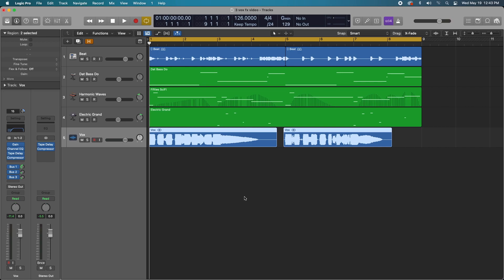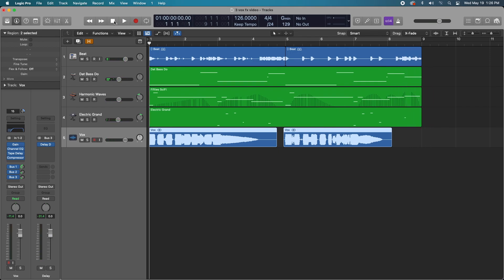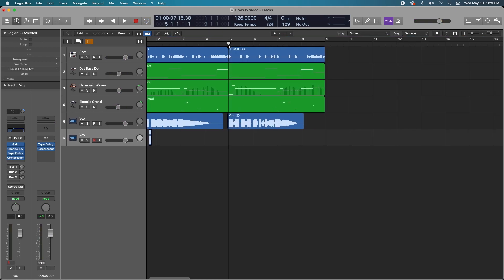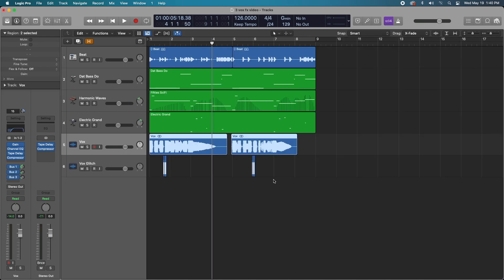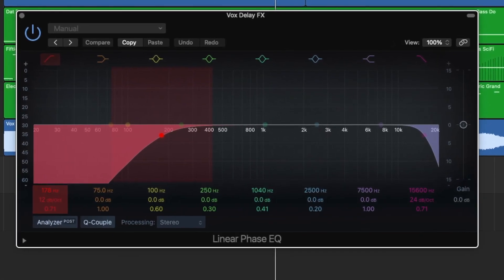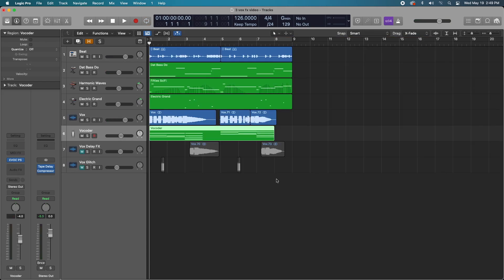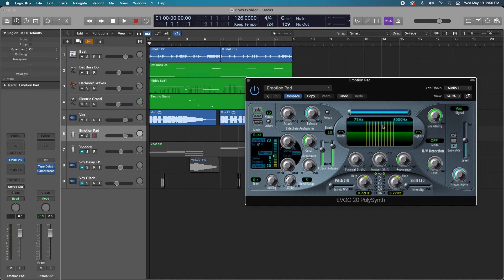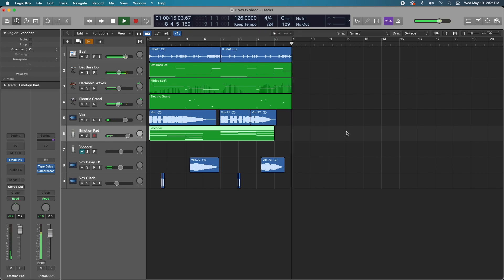How To Make Vocal FX In Logic Pro X | Beginner Tutorial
In this Video, I am going to show you 3 different amazingly easy vocal tricks you should know in Logic Pro X! Vocal Glitches, Delay Throws, And the EVOC 20 PolySynth. These tricks are sure to beef up your vocal tracks instantly.

00:00 Intro
00:43 Stutter Vox
4:07 Delay Throw
7:43 Vocoder

In this series you will learn about:
- Songwriting